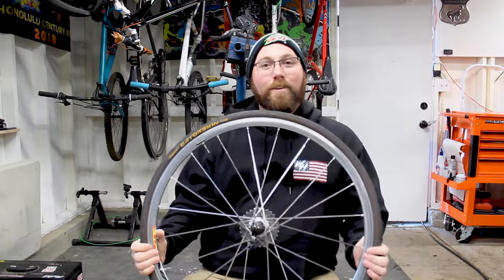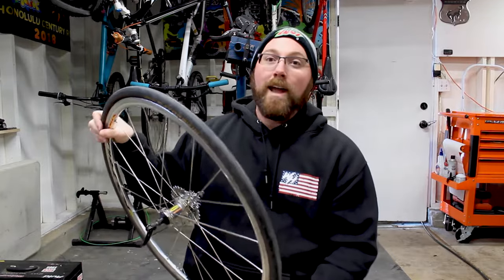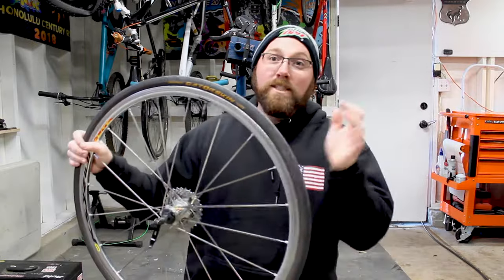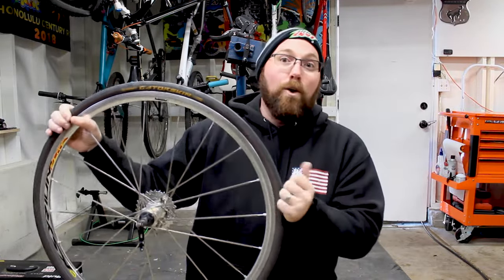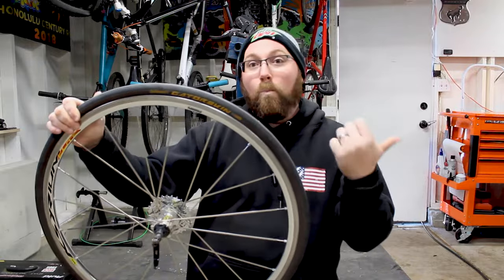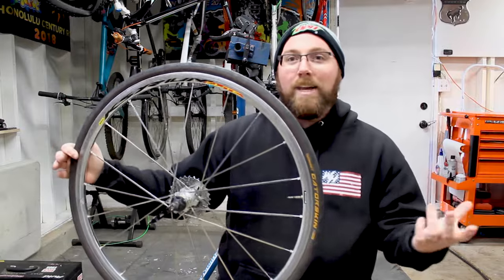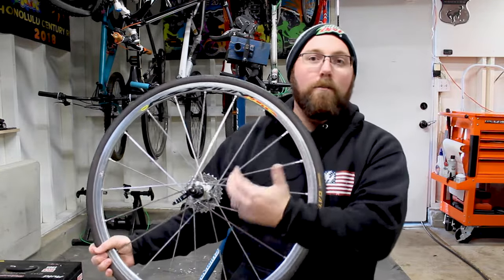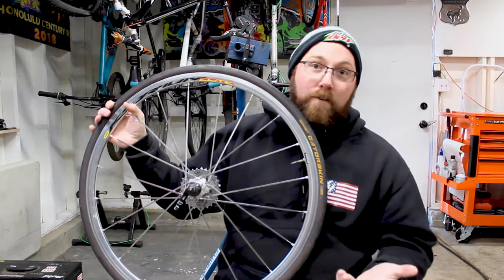Continental Gatorskin Review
Most people that have been around bikes have heard of the Continental Gatorskins, but are they actually good? Why are they called Gatorskins? Are they made from Gators? Check out my Continental Gatorskin Review to learn more about them!

1050 N Hills Blvd #60554